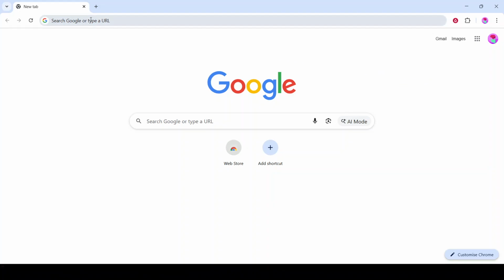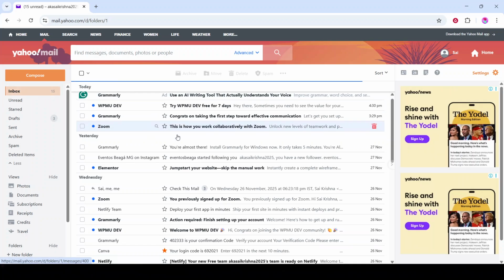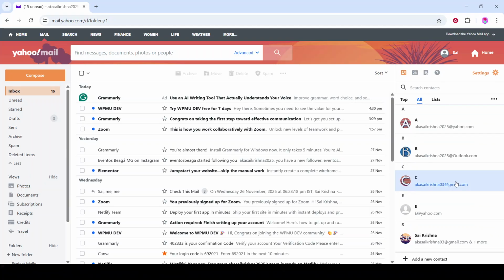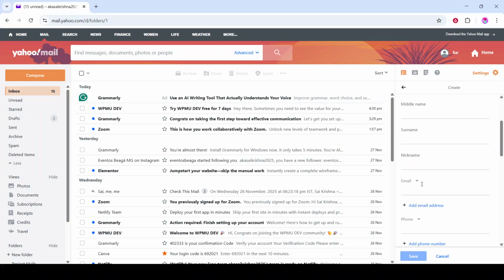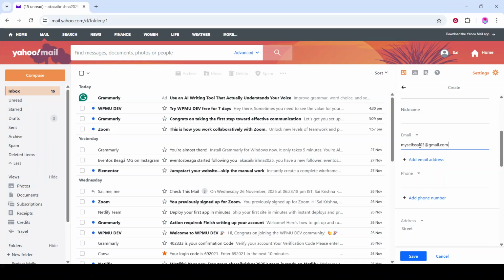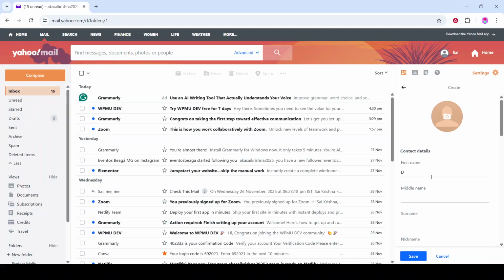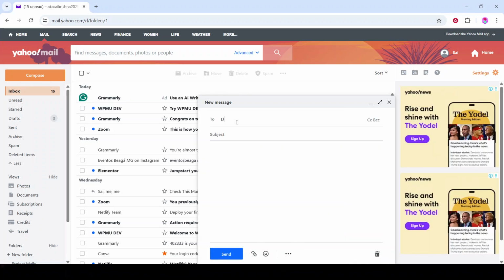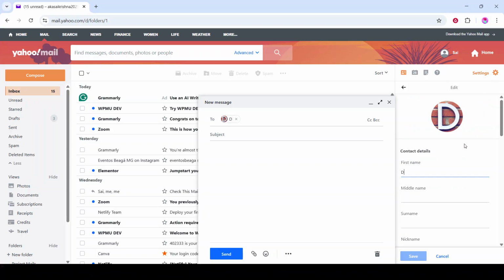How to Add Contacts to Yahoo Mail 2026 (Step By Step)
Learn How to Add Contacts to Yahoo Mail in this video.